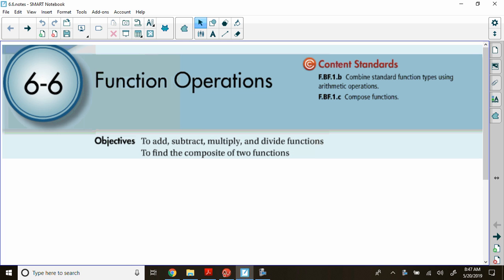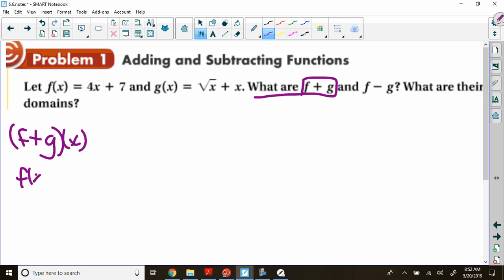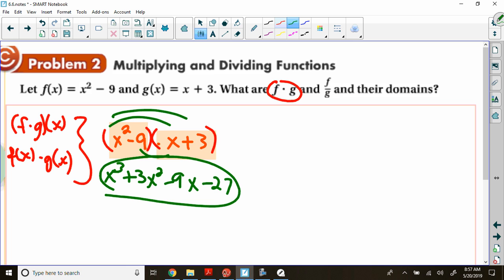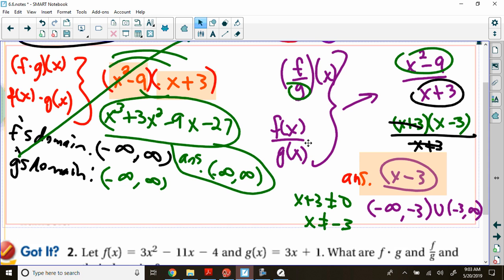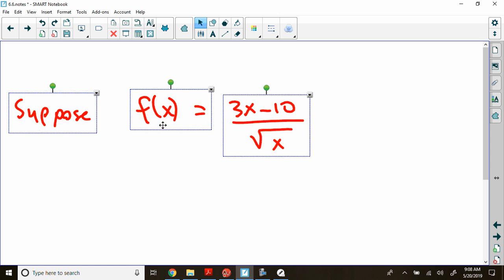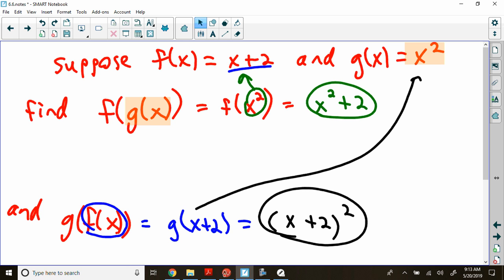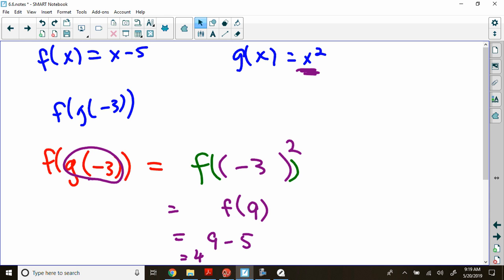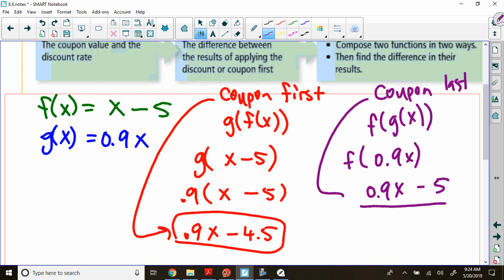Algebra II 6 6 Notes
Function Operations and Composite Functions